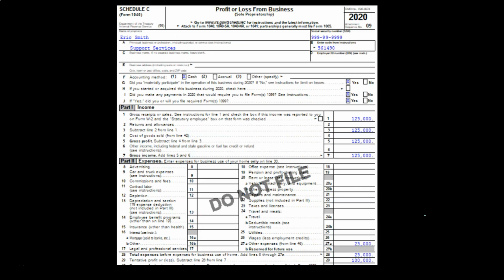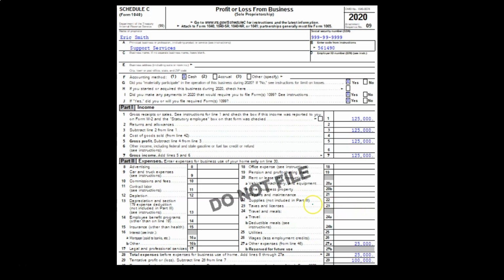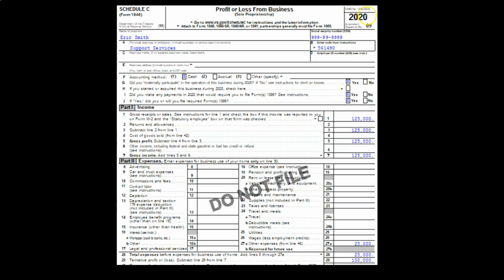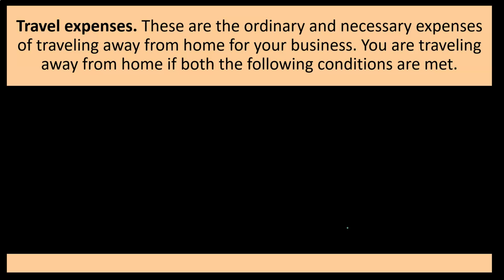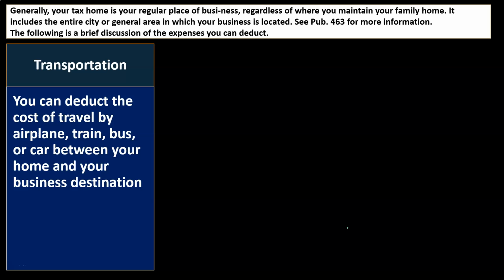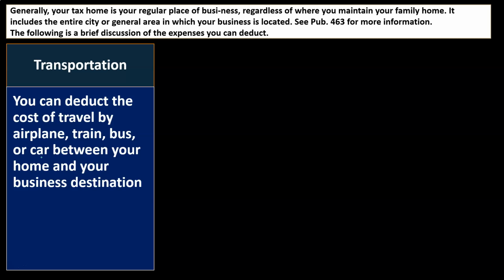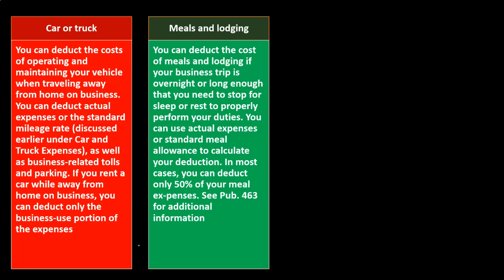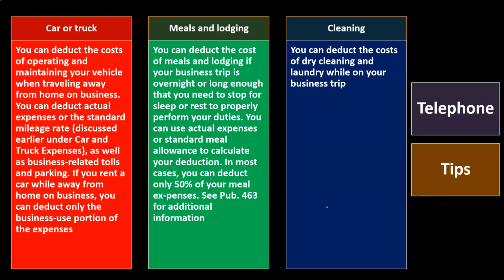Sch. C Travel & Meals 675 Income Tax 2020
Sch. C Travel & Meals